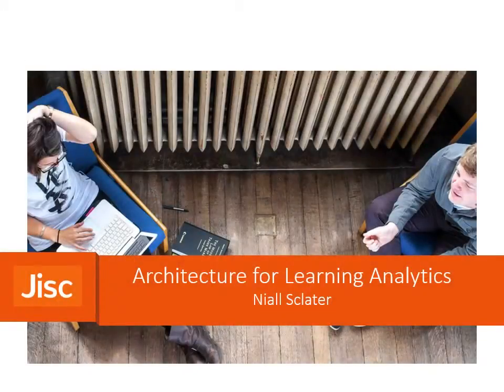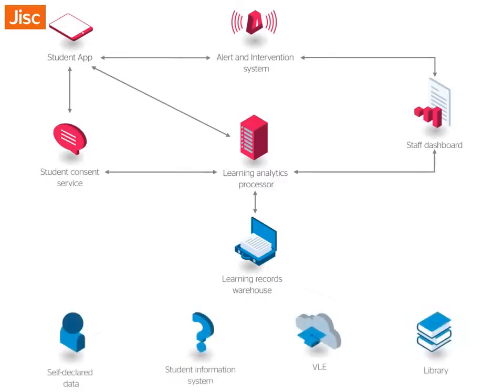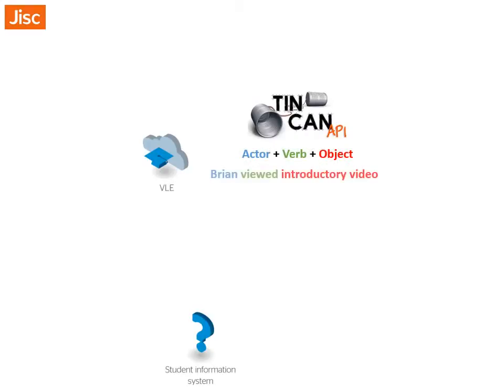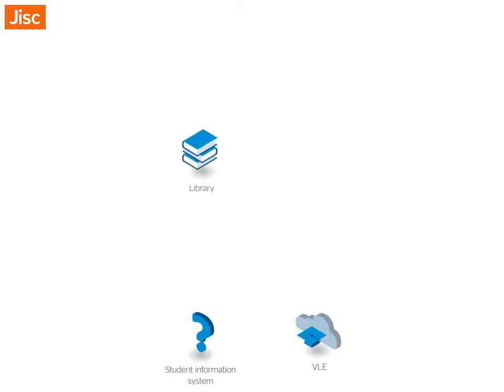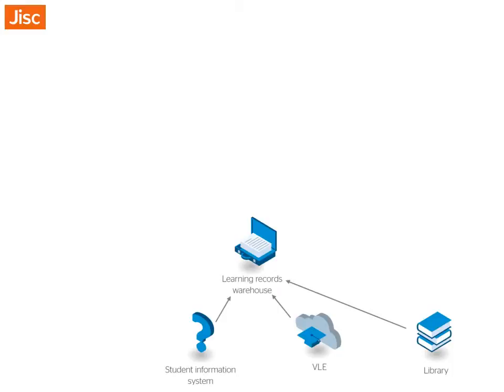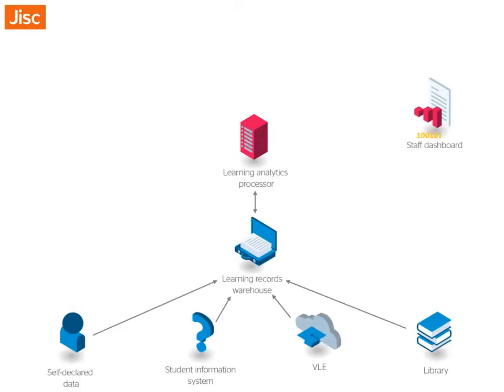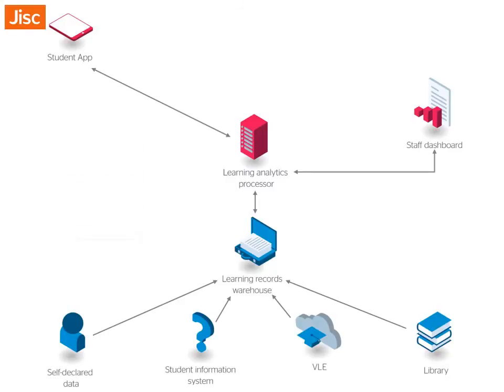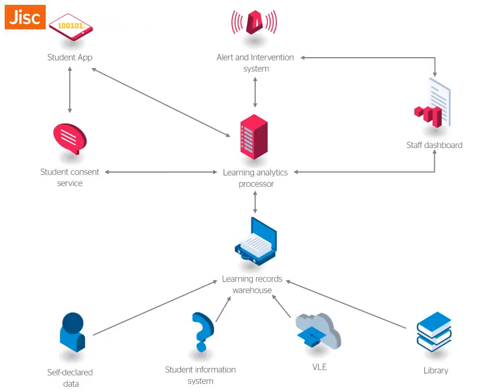Jisc Edited by Tiffany